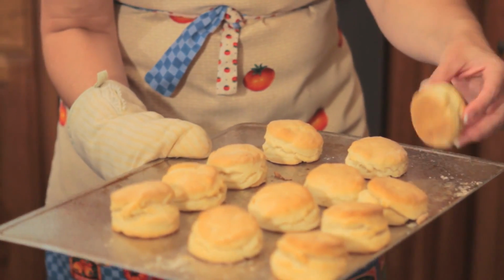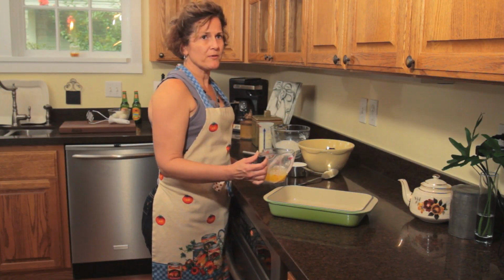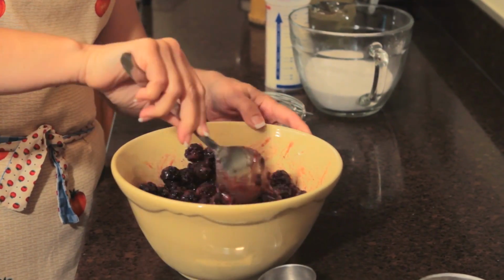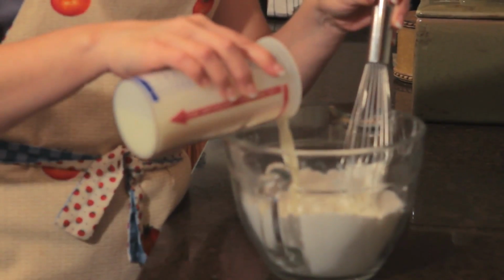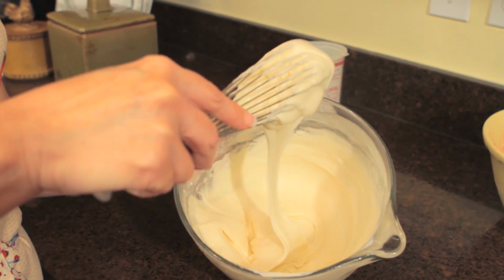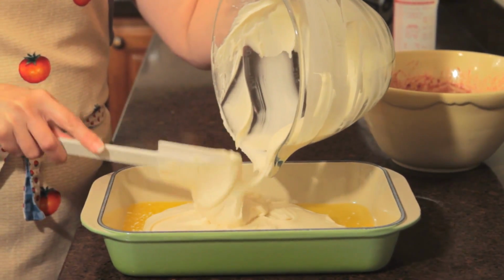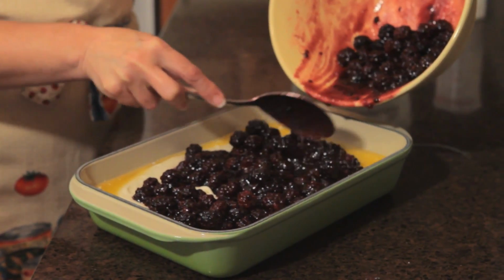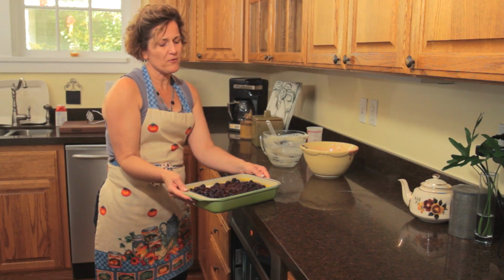Sabrina's Recipe for a Southern Sunday Dinner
Sabrina shares a traditional Georgian family meal by cooking a full Southern Sunday Dinner complete with fried chicken, mashed potatoes, biscuits, blackberry cobbler, and sweet iced tea.